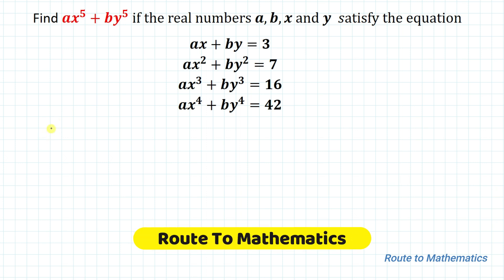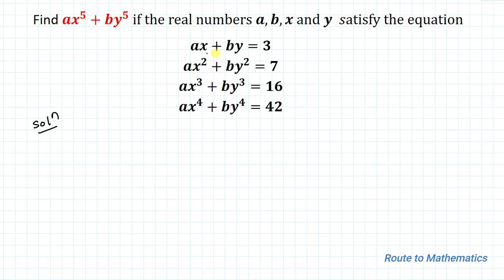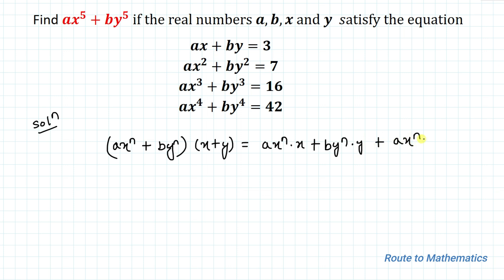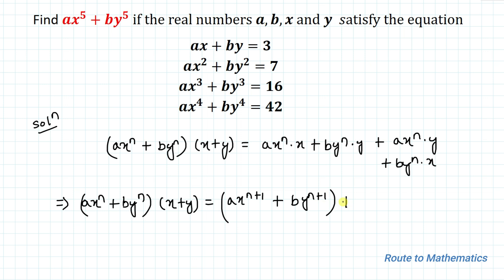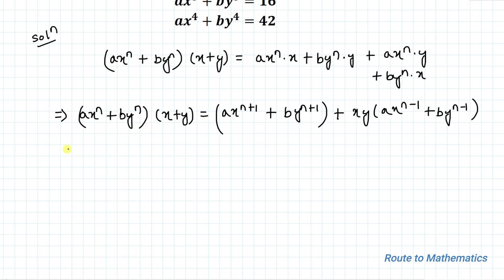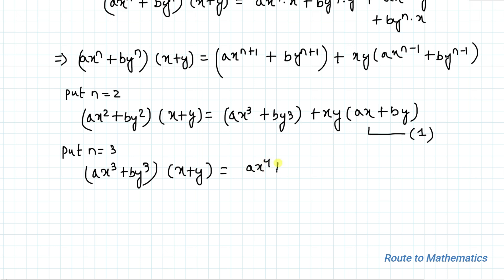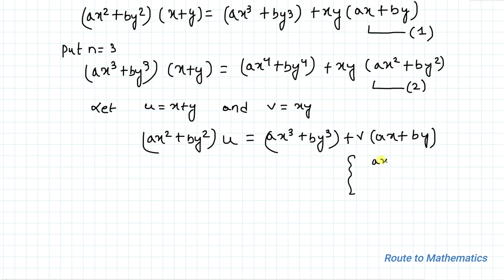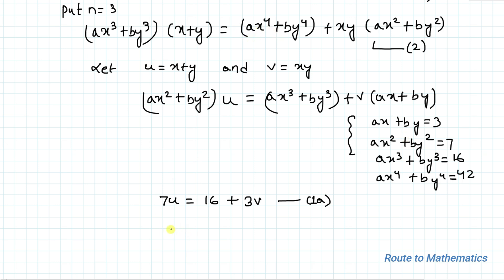Olympiad Math Question! | Solve This System Of Equation And Find The Value of ax^5+by^5 =